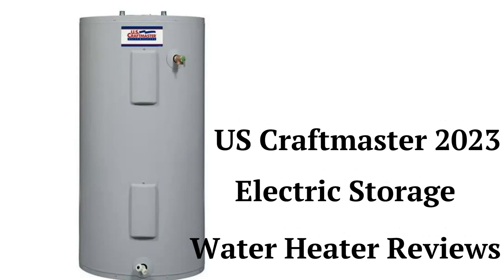HvacRepairGuy 2023 US Craftmaster Electric Storage Water Heater Reviews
In this video, HvacRepairGuy reviews the 2023 US Craftmaster brand electric storage water heaters.

You can get the reviews of all of the brands